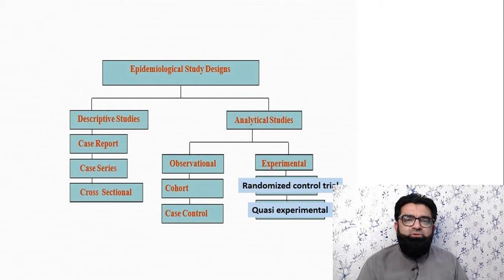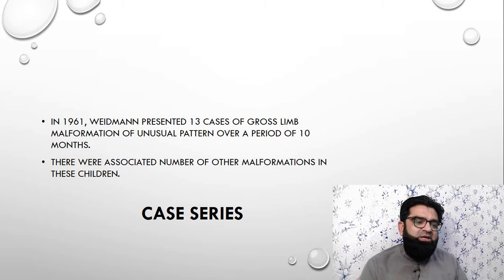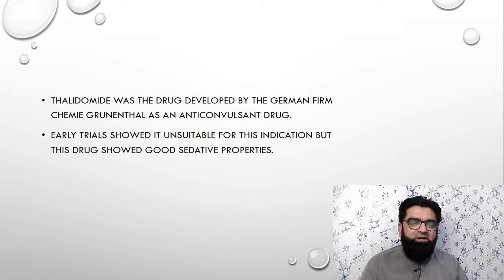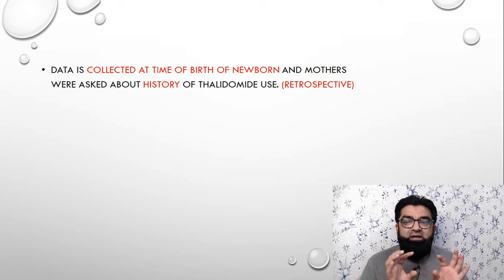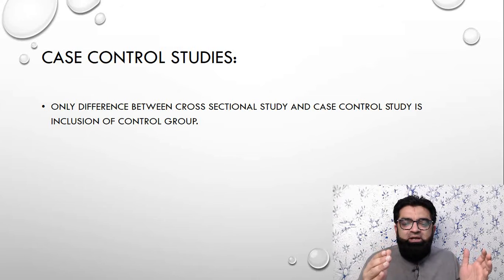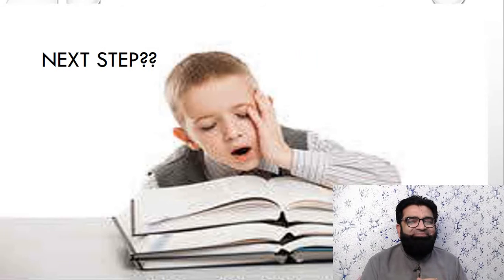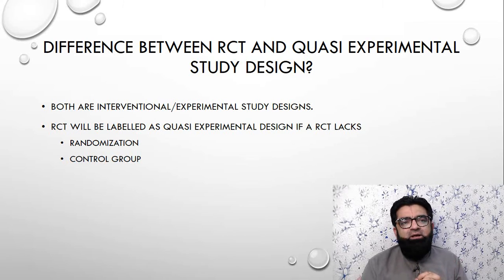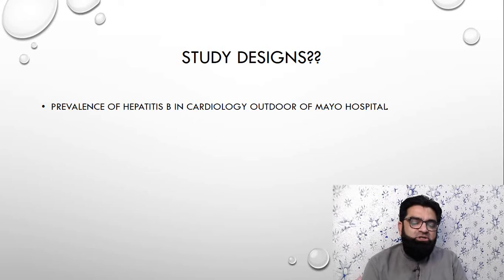Synopsis Study Designs...... need to know for Postgraduate residents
In a very easy way, different study designs are discussed using same example